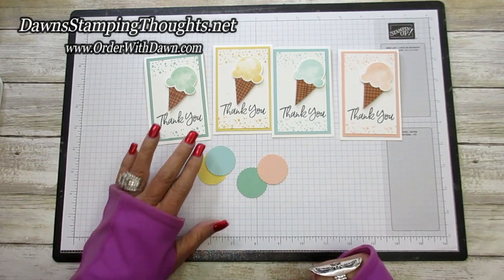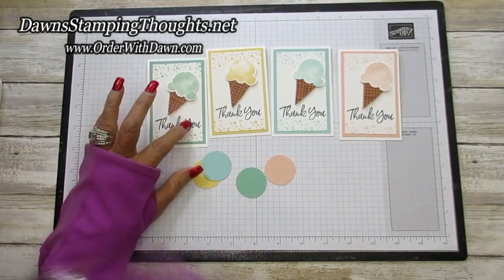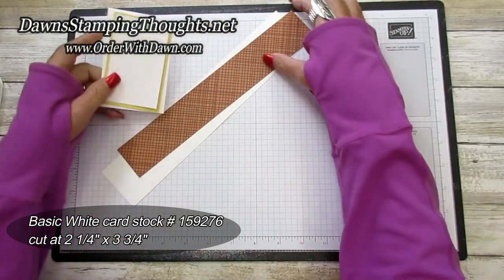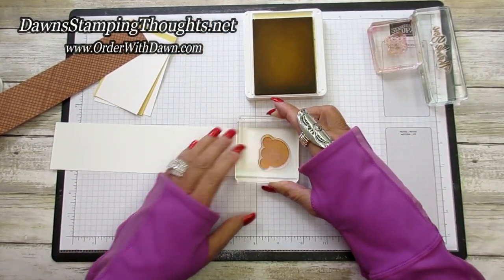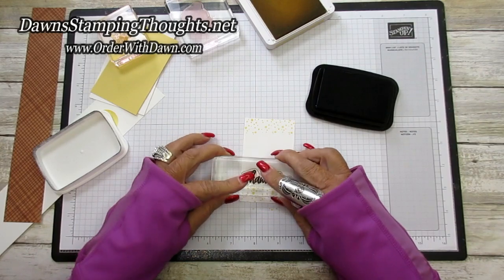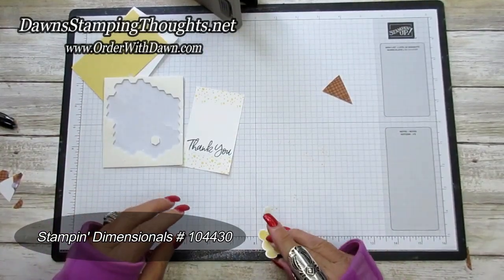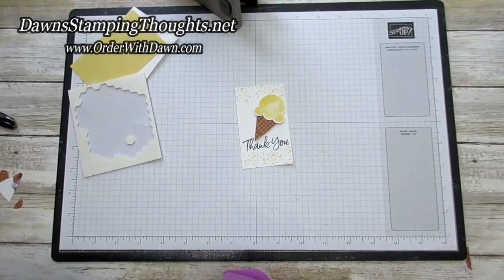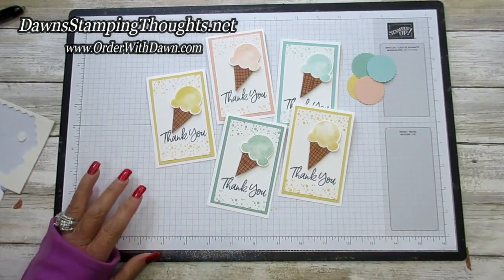YUMMY ICE CREAM THANK YOU NOTES Tips & Tricks using the Ice Cream Punch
YUMMY ICE CREAM THANK YOU NOTES
Tips & Tricks using the Ice Cream Punch
Today we will be making my January thank you notes . PLUS I will be giving you  some tips and tricks on using the Ice Cream Builder punch